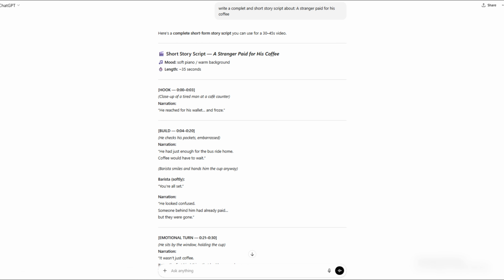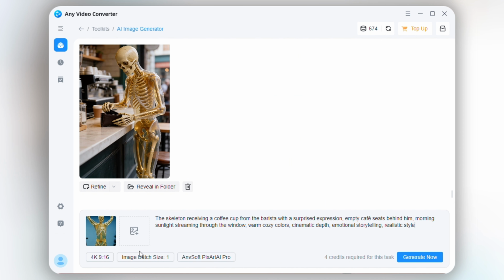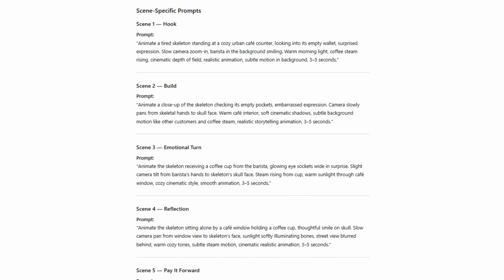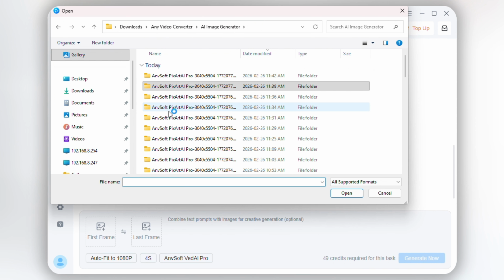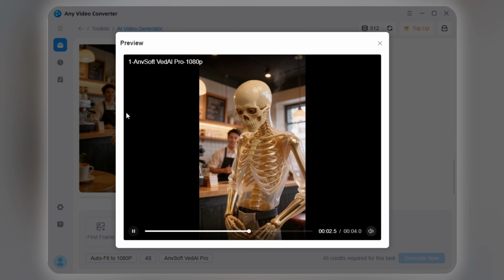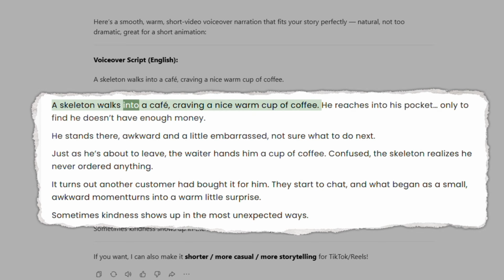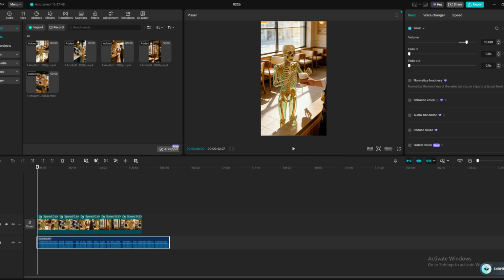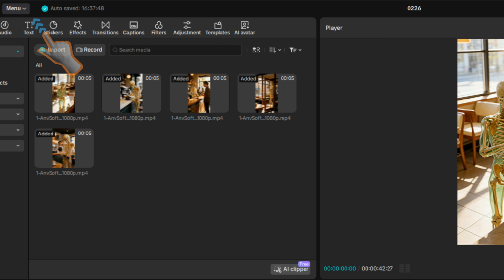How to Make Viral Skeleton Shorts Using AI | Seedance 2026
Create viral skeleton short videos in 2026 using Any Video Converter AI video generator （Seedance）

In this step-by-step tutorial, you’ll learn exactly how to generate eye-catching skeleton characters, turn them into engaging short-form videos, and optimize them for maximum reach on Shorts, Reels, and TikTok.

Whether you’re a beginner or content creator, this guide walks you through the full workflow — from idea to finished viral video.

• Short-form video beginners
• AI art & animation enthusiasts
• Anyone who wants to grow with viral Shorts